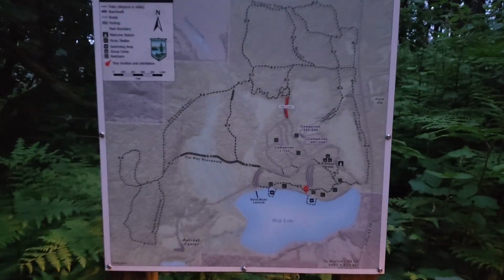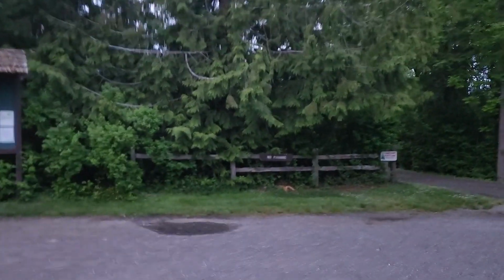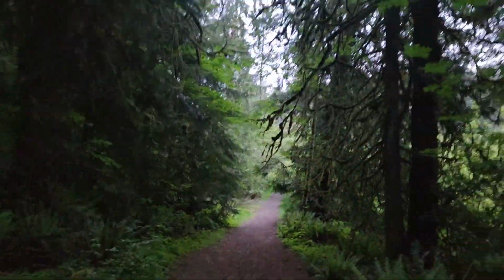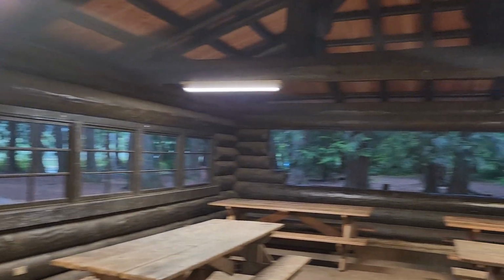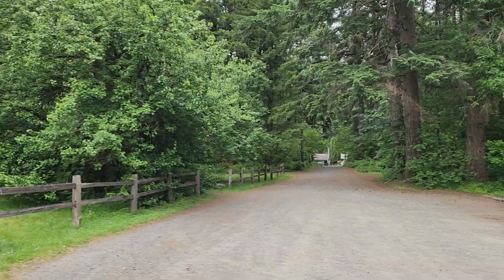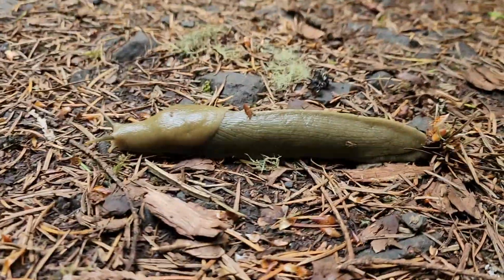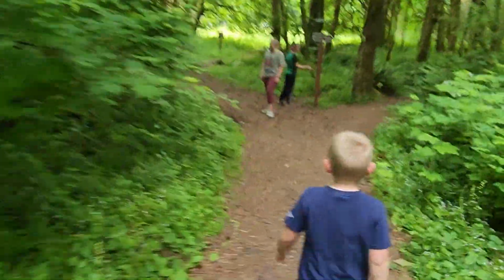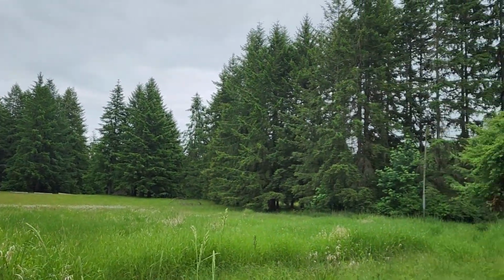Millersylvania State Park Adventures and Opportunities!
In this video I will share some of my activities at Millersylvania State Park near Olympia, Washington. I feel that for many locals this park is highly unutilized and actually has so much to offer as a near by adventure to those in the South Puget Sound area. There are miles of trails, camp sites, day use sites, a lakeside cottage for rent, swim areas, multiple pavilions with ample space for a get together or party, and in the summer you can even buy ice cream cones and some hot foods on site. There is so much that this Washington State Park has to offer if you take the time to get to know it. Watch my video and discover some new parts of the park that you may not have known even existed. At the end of the video I will tell you about the "Secret trails" that my family likes to enjoy. It is almost always completely vacant or has just a few visitors. Anyway, I hope you can enjoy learning more about this beautiful park.